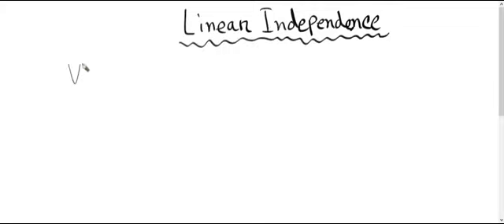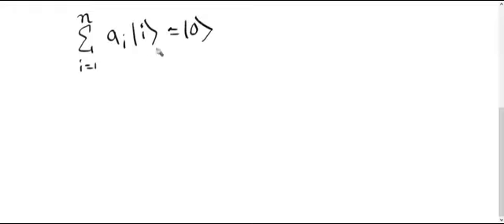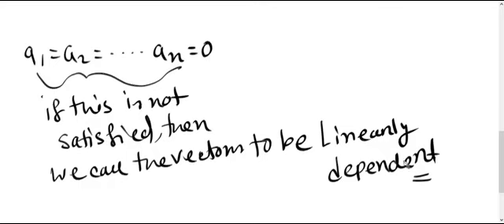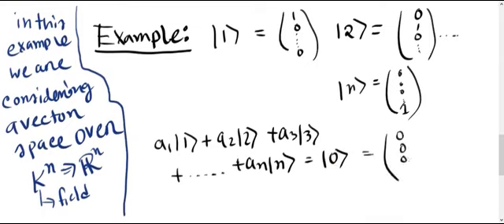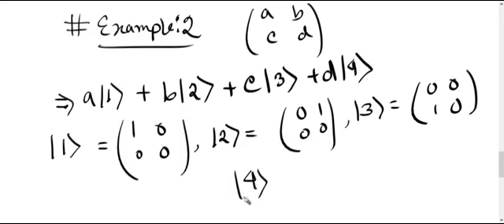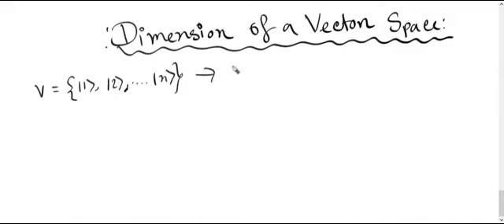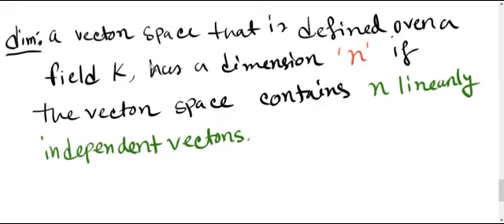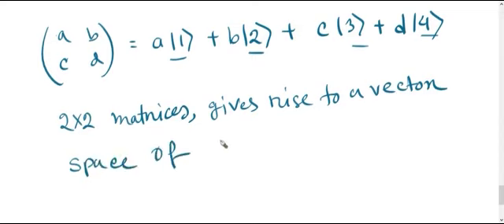Linear Independence and Dimensions of a vector space || Linear Algebra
Title: Linear Independence and Dimensions Explained | Understanding Key Concepts in Linear Algebra

Description:

🔍 Dive deep into the fundamental concepts of linear algebra with our latest video on "Linear Independence and Dimensions." 📐 In this comprehensive tutorial, we unravel the mysteries behind linear independence and explore the significance of dimensions in vector spaces.

🎓 Whether you're a student seeking clarity on linear algebra concepts or a curious mind eager to enhance your mathematical understanding, this video is your go-to resource. Join us as we break down complex ideas into digestible segments, making it easy for learners at various levels to grasp the essence of linear independence and dimensions.

💡 Why Watch?
Gain a solid foundation in linear algebra as we guide you through the intricacies of linear independence and dimensions. Our clear explanations and illustrative examples make this video suitable for students, educators, and anyone interested in expanding their mathematical knowledge.

Unlock the power of linear algebra and enhance your mathematical prowess with this in-depth exploration of "Linear Independence and Dimensions." 🚀